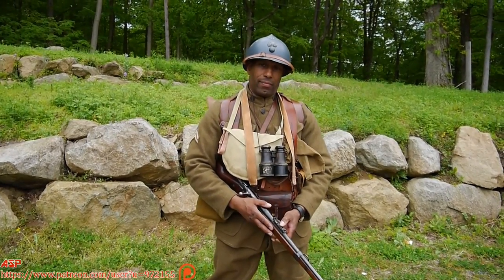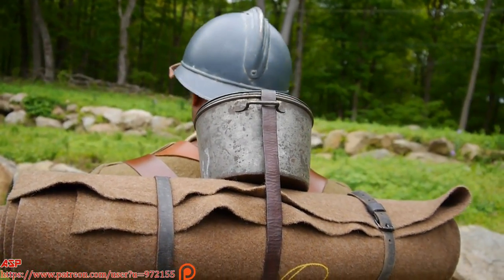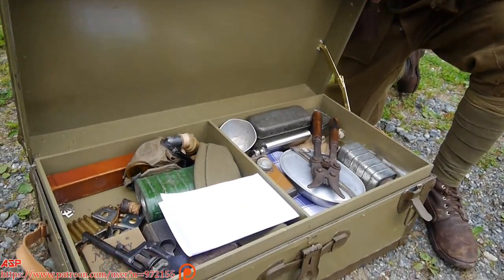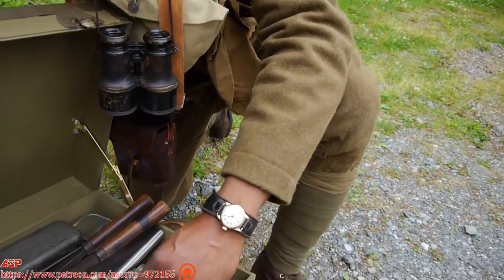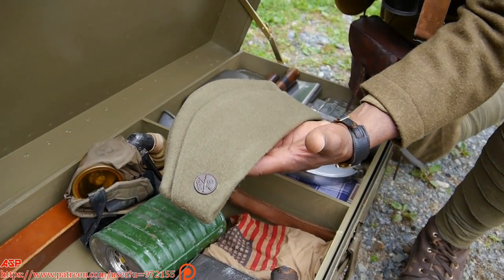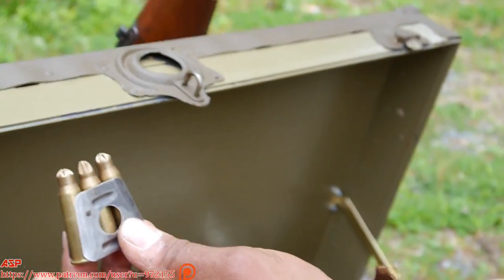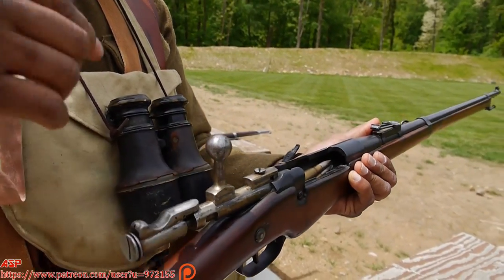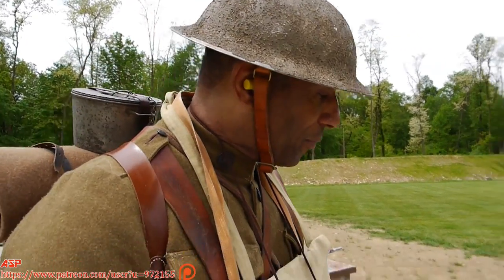369th Infantry Regiment, Harlem Hellfighters | Part 4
ASP PRESENTS:
Art of the presents his gear, Berthier rifle, and accoutrements used by the 369th Infantry Regiment, also known as the Harlem Hellfighters.

The ASP video program(s) are not conducted by professional historians and are impromptu. These are private collections and the owners are sharing them with the public. Constructive criticism is welcomed and additional information is encouraged, but abusive comments will not be tolerated and will be removed.